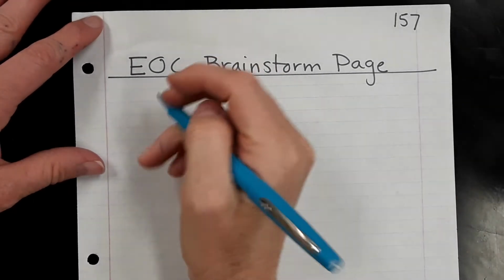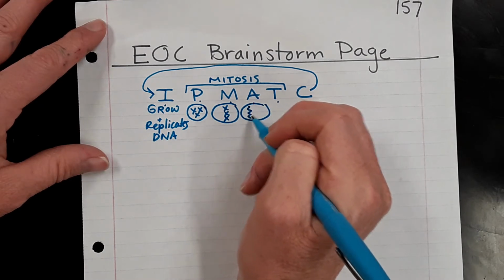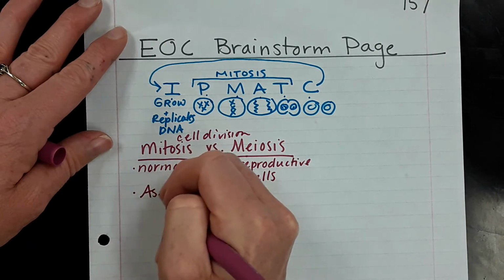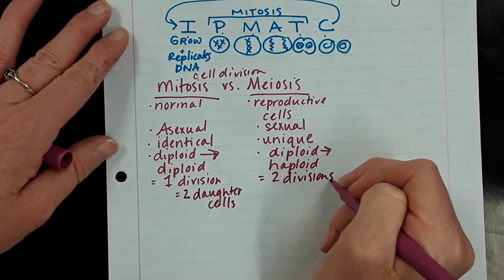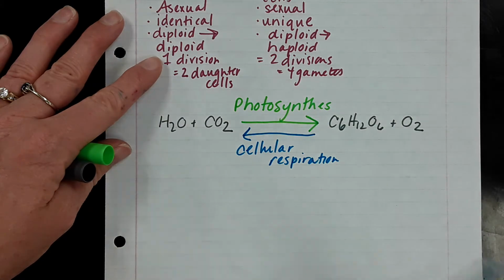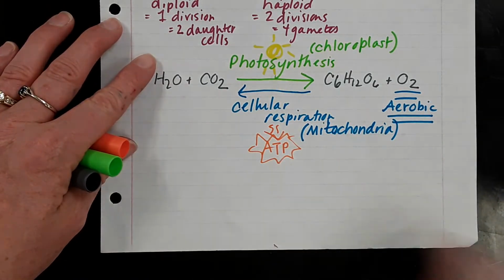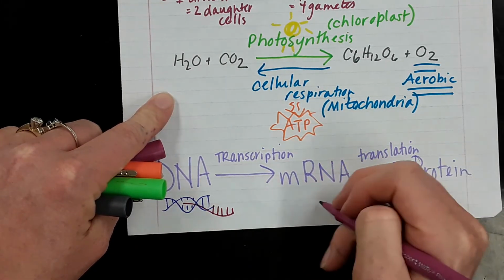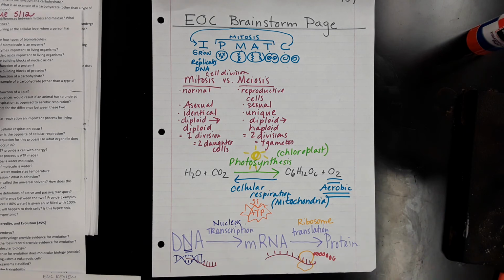EOC Brainstorm Page-Test taking strategy